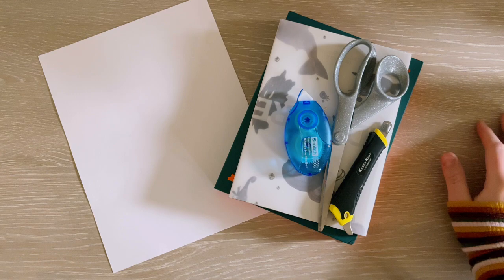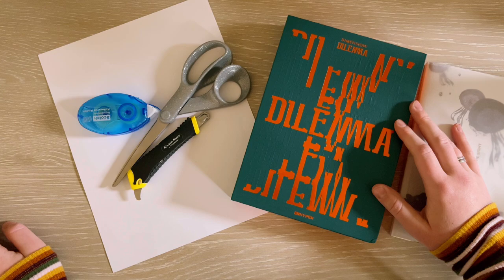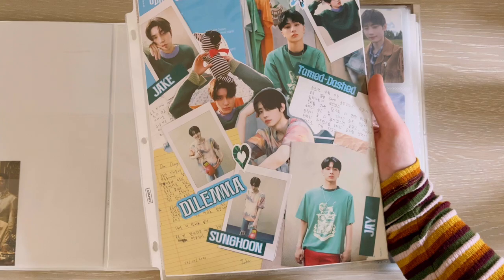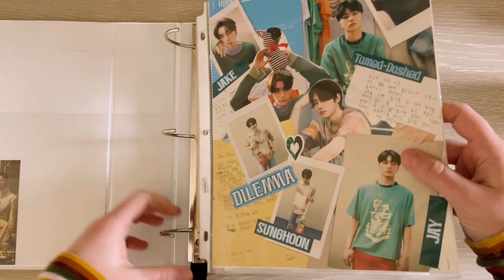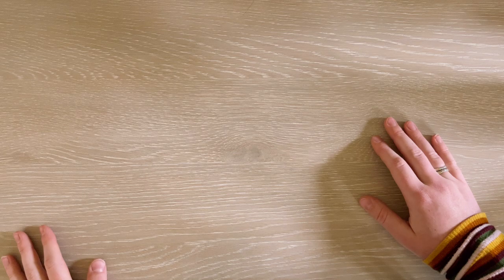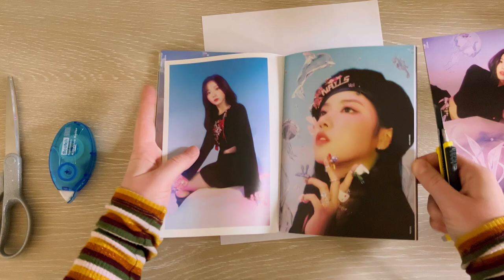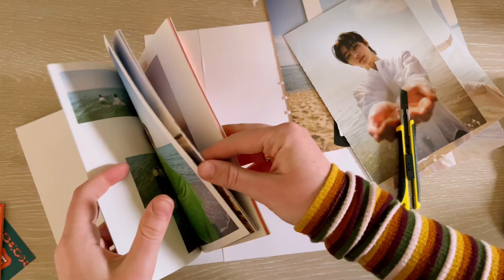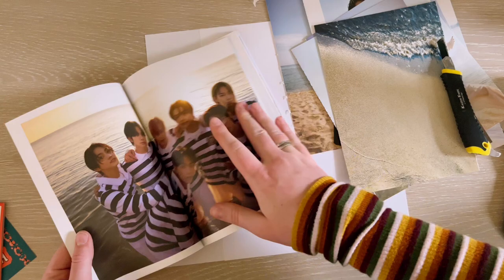collage binder covers with me! (+ a not so little tutorial)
hello and welcome to my channel! i hope that this video is somewhat helpful to people who want to make binder collages but don't know where to start! if not... then don't tell me it'll hurt my feelings

carrd: sime.carrd.co